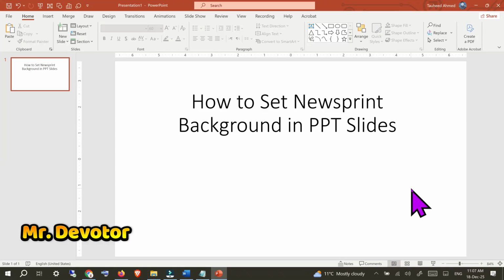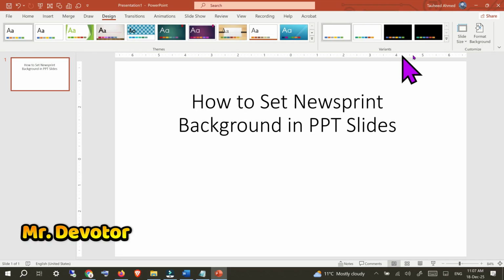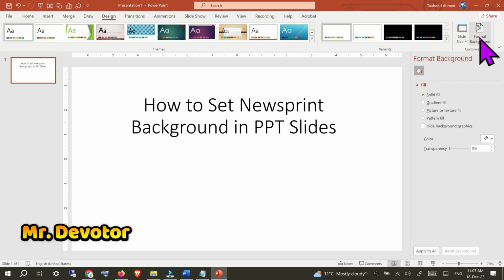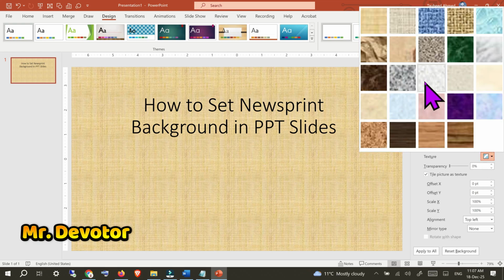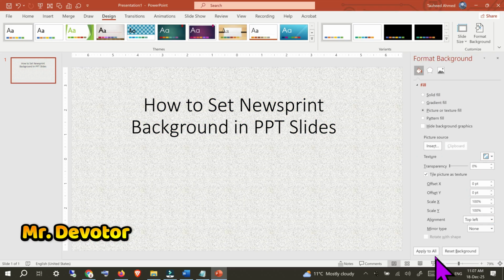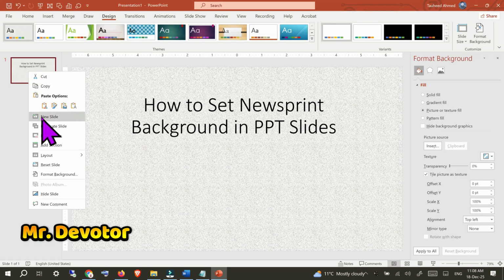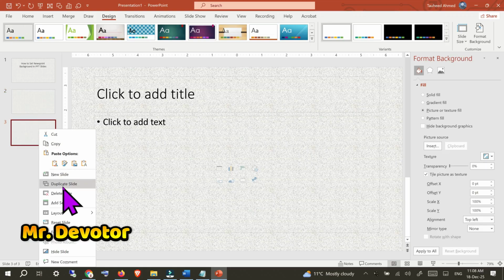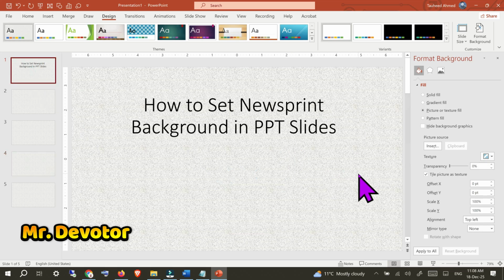How to Set Newsprint Background in PowerPoint Slides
In this video, you will learn how to set a newsprint or newspaper-style background in PowerPoint slides. I’ll show you the easiest method using picture background, texture fill, and Slide Master to apply the effect to all slides. This tutorial is perfect for creating vintage, news, history, or documentary-style presentations in Microsoft PowerPoint.

3. Join the journey – new videos coming soon!